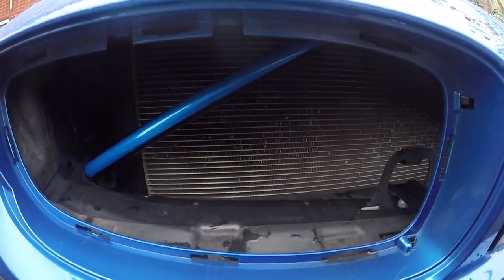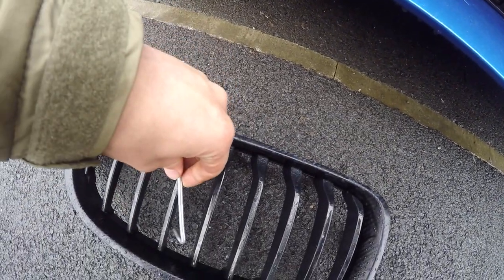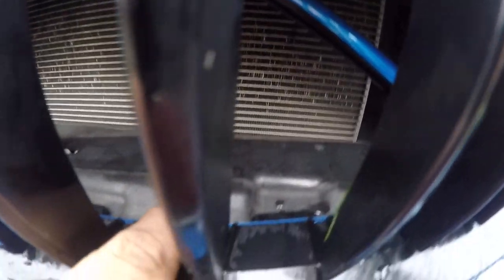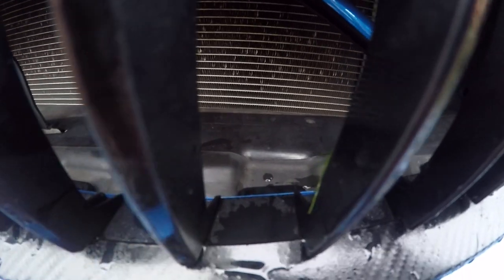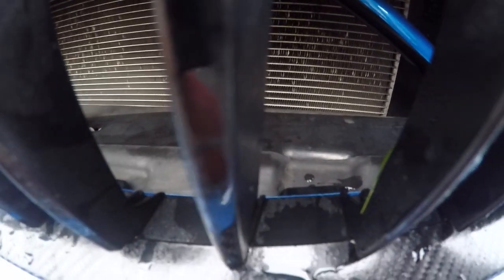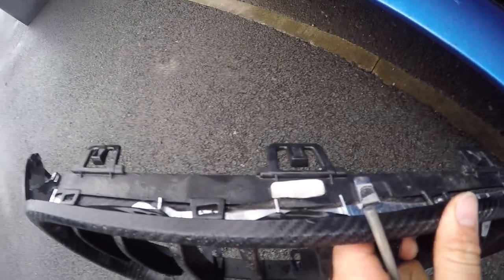No Screws - Grill Removal BMW 3 and 4 series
How to easily remove the BMW front grill without removing any screws or panels.